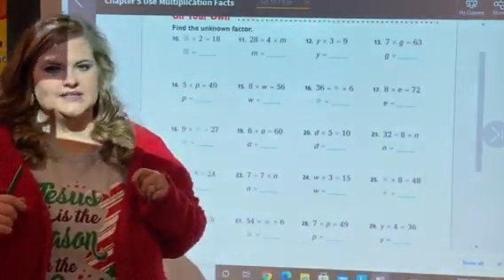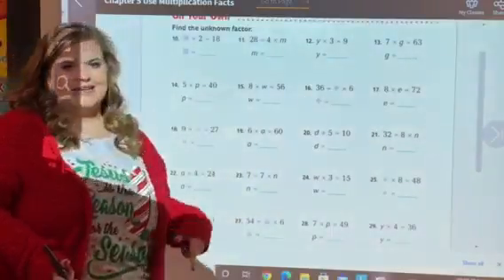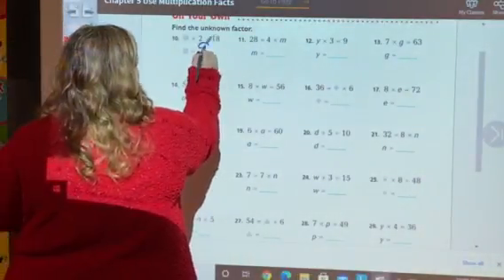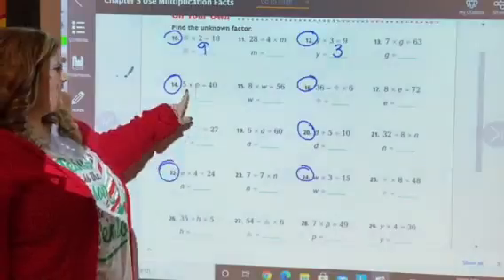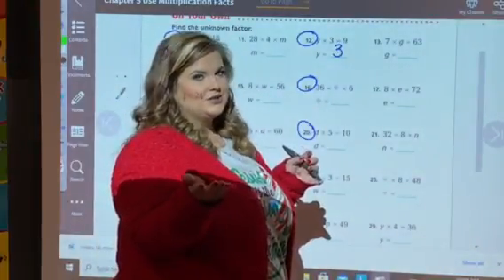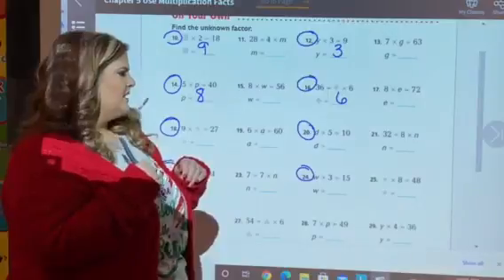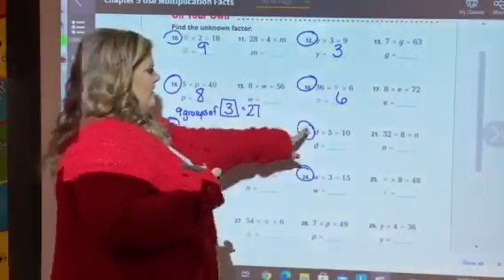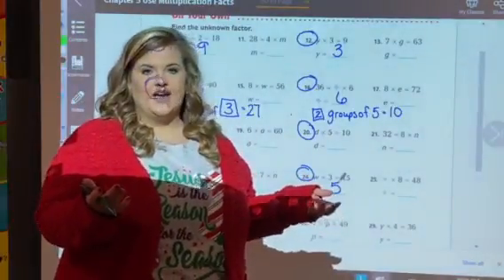Math Assignment-Tuesday, December 15th